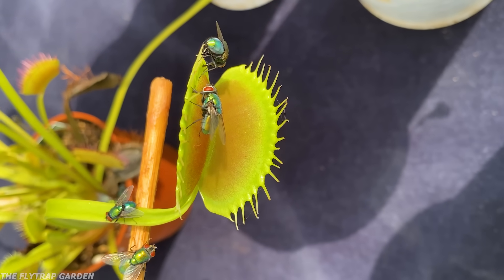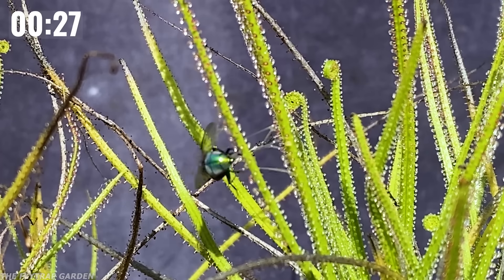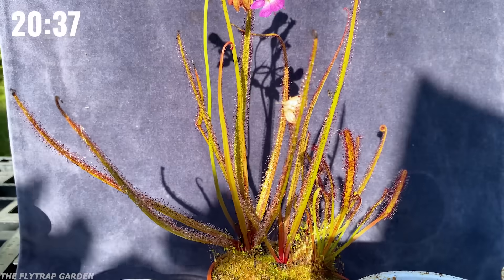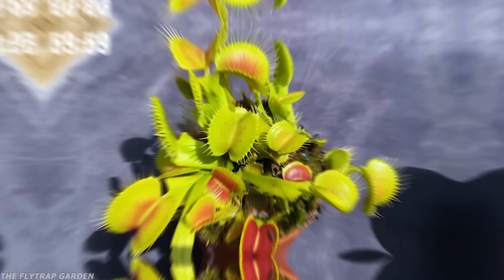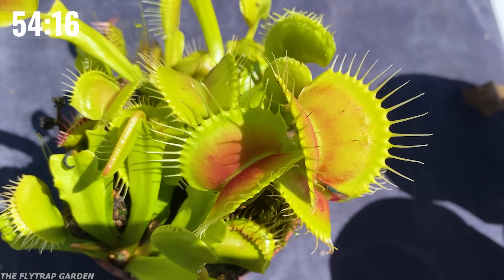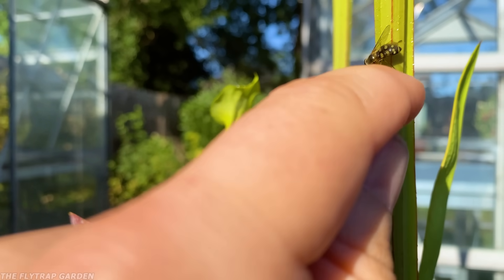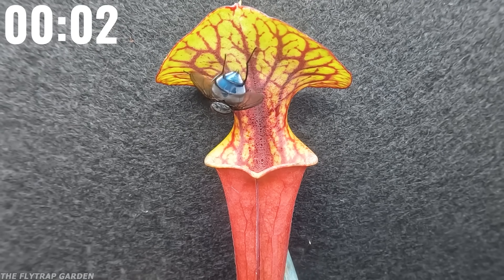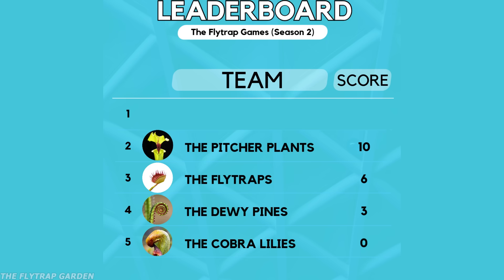Which Carnivorous Plant Catches the Most Flies?